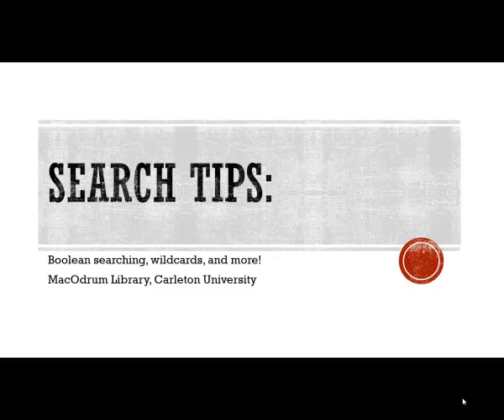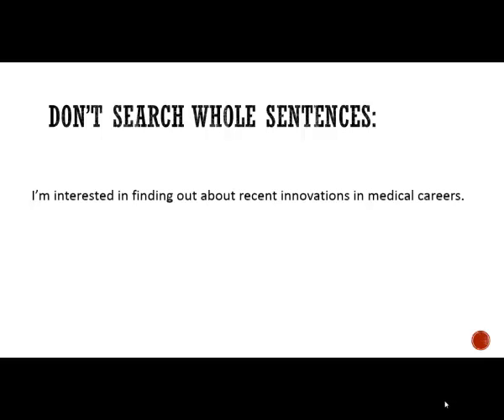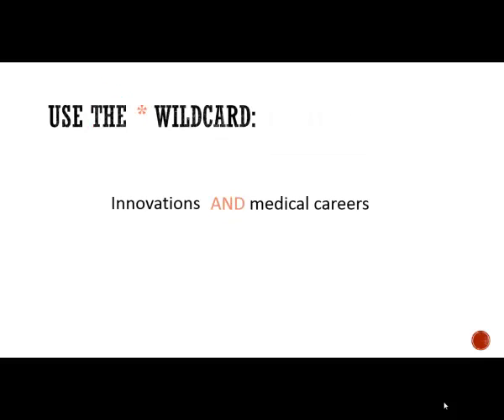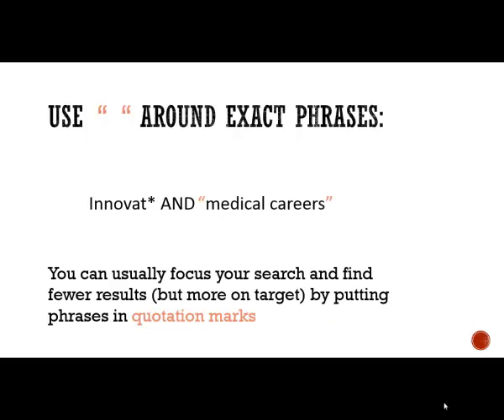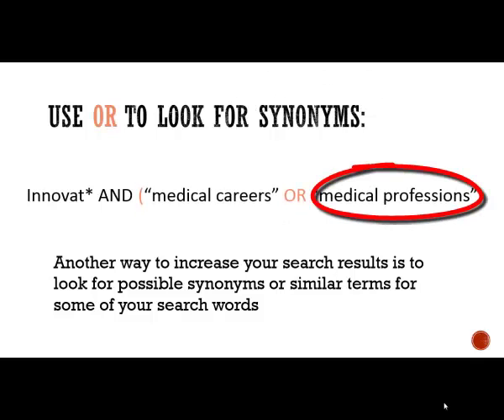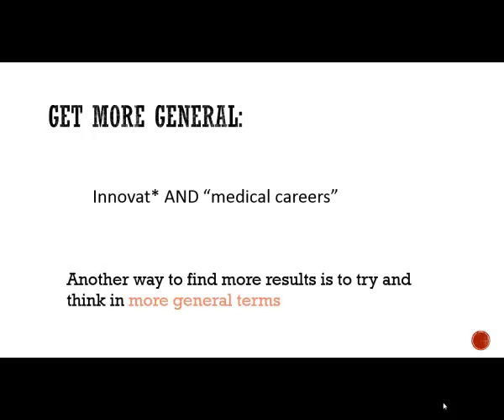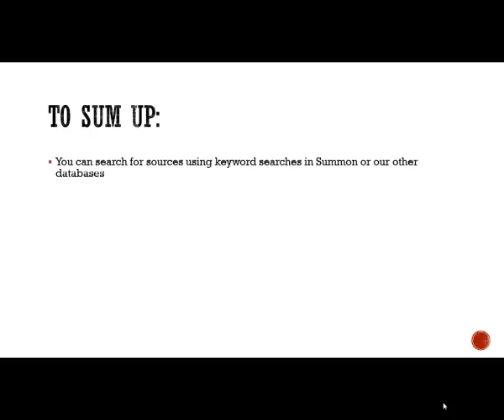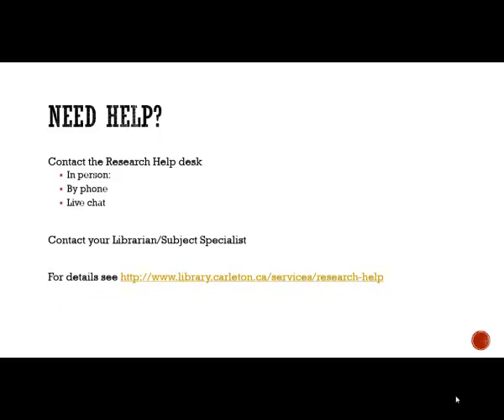Search Tips: Boolean searching, wildcards, and more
This video runs through some of the search strategies you can use to improve a basic keyword search.